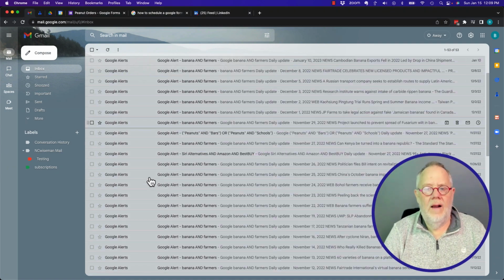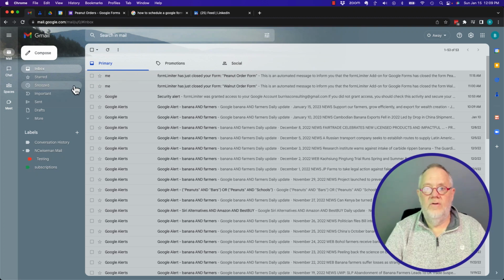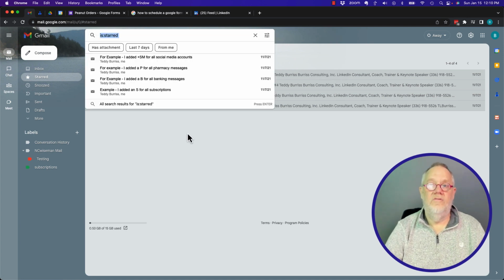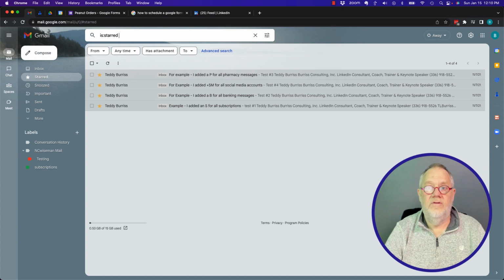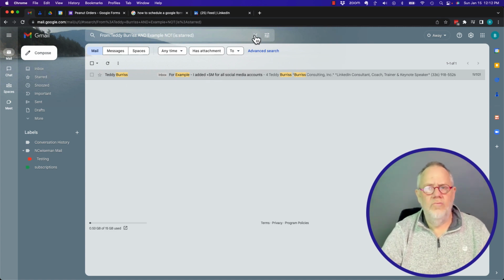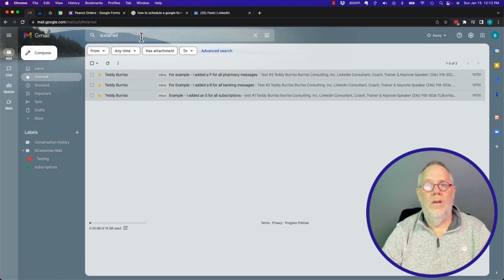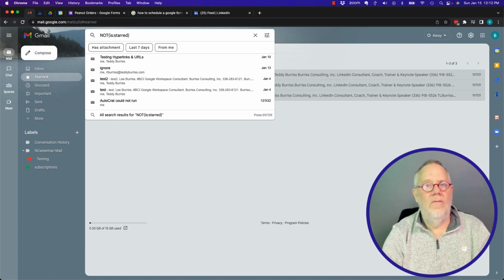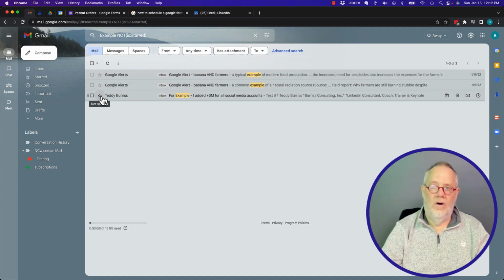Using Google Operators in Gmail Search to exclude Starred Messages in Gmail or Google Workspace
I demonstrate how to use the Exclude Operator NOT in Google email Search.